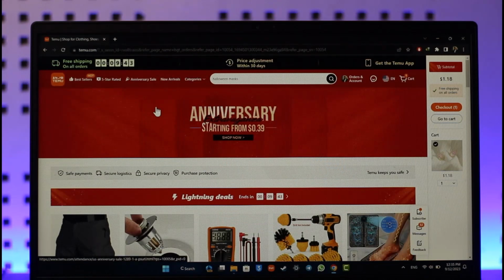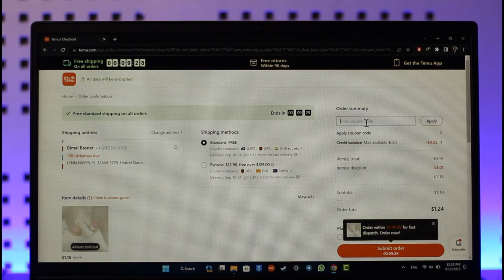Temu Coupons - How to Get & Use Temu Coupons !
In this tutorial video, I will quickly guide you on how you can get and use coupons on Temu. So, make sure to watch this video till the end. We try to be responsive to as many questions as possible.

► Chapters:
0:00 Introduction
0:15 Get Coupons
0:40 Use Coupons
0:59 Conclusion